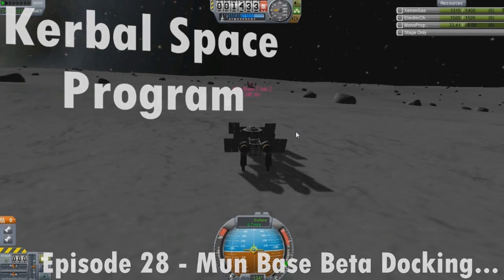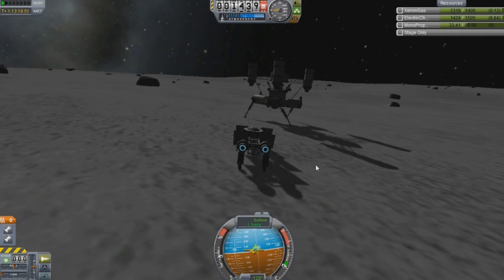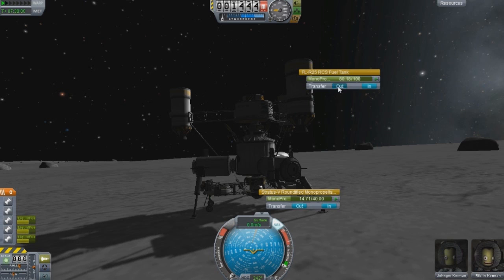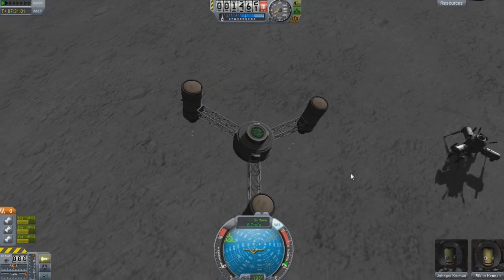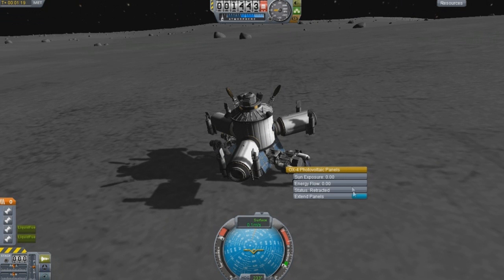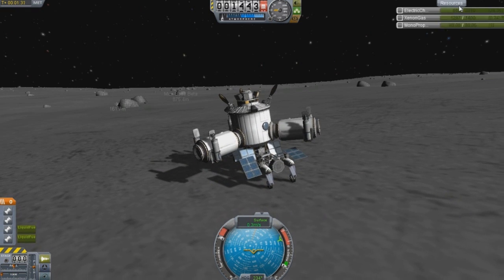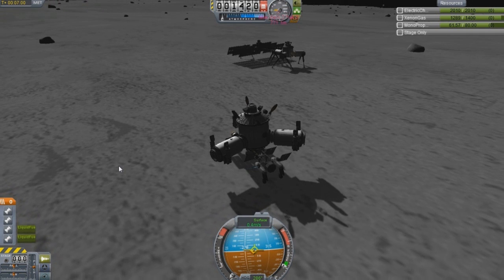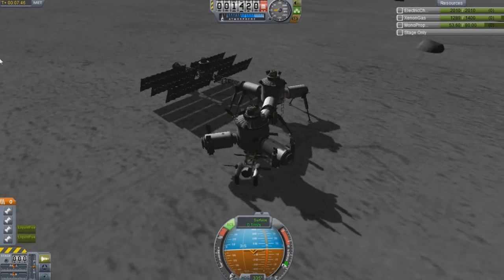KSP - Episode 28 - Mun Base Beta Docking...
In this episode I dock up the the Mun Base Beta Comm/Hab and fail miserably! Don't worry though I did get it docked and I will show in my next episode! There is more to come soon! sorry about the slight gap in videos :P